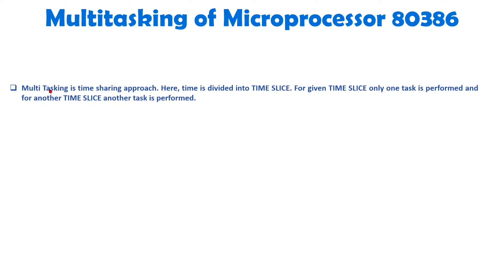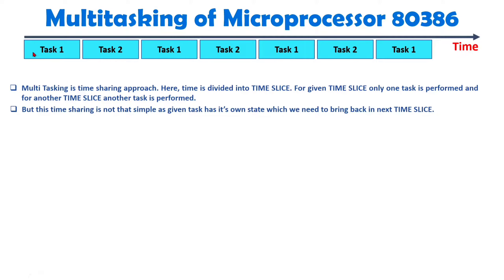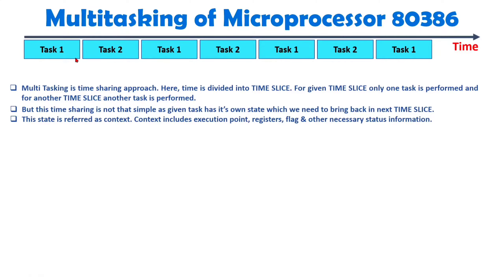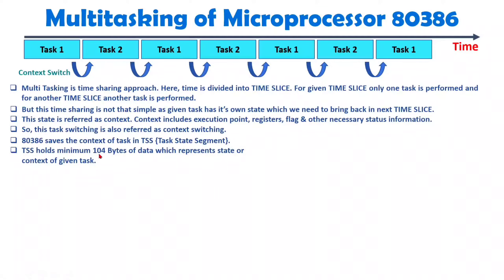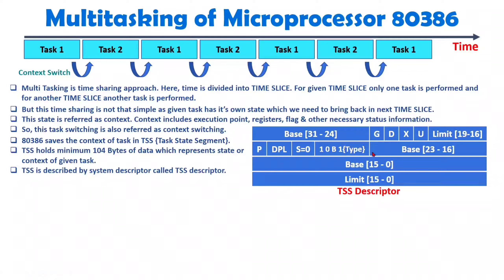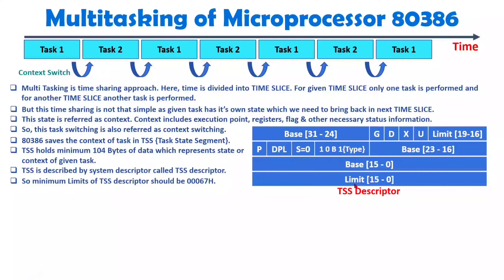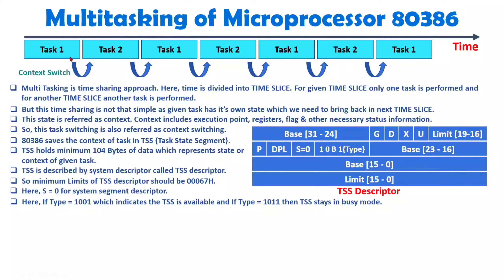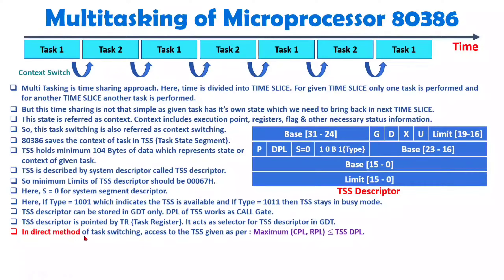Multitasking of Microprocessor 80386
Multitasking of Microprocessor 80386 explained with following Timestamps:
0:00 - Multitasking of Microprocessor 80386 - Advanced Microprocessor
0:15 - Basics of Multitasking of Microprocessor 80386
3:45 - Process of Multitasking in Microprocessor 80386
8:10 - Direct Method of Multitasking in Microprocessor 80386
8:53 - Task Gate Method of Multitasking in Microprocessor 80386

Multitasking of Microprocessor 80386 explained with following outlines:
1. Microprocessor 80386
2. Advanced Microprocessor
3. Multitasking of Microprocessor 80386
4. Basics of Multitasking of Microprocessor 80386
5. Process of Multitasking in Microprocessor 80386
6. Direct Method of Multitasking in Microprocessor 80386
7. Task Gate Method of Multitasking in Microprocessor 80386

Engineering Funda channel is all about Engineering and Technology. Here this video is a part of Advanced Microprocessor & Microprocessor 8086.